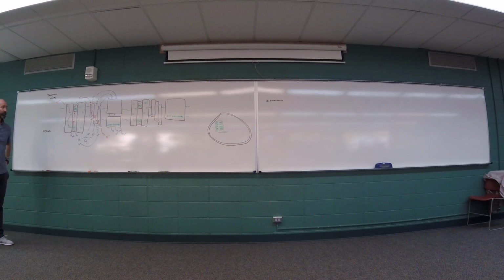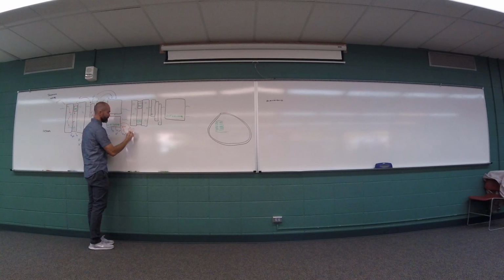General Biology: Chapter 6 (part 12)